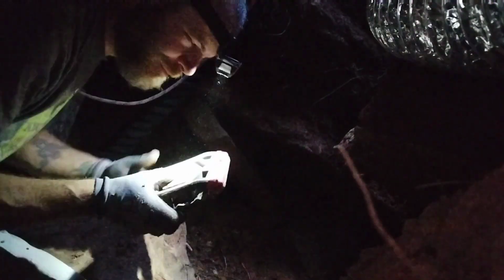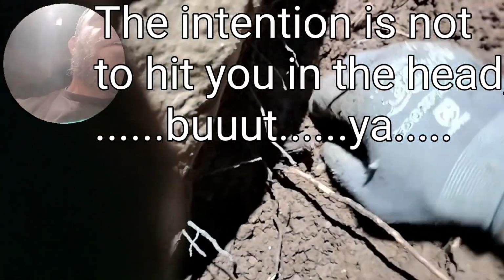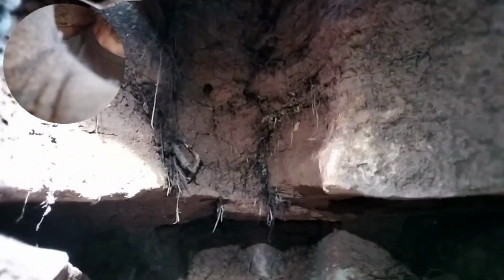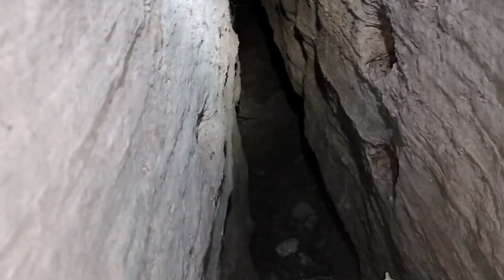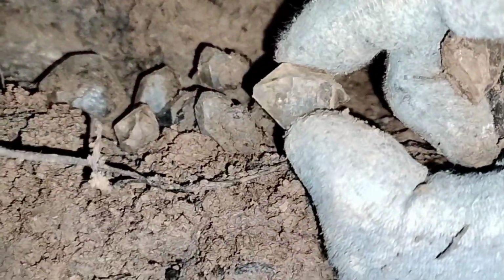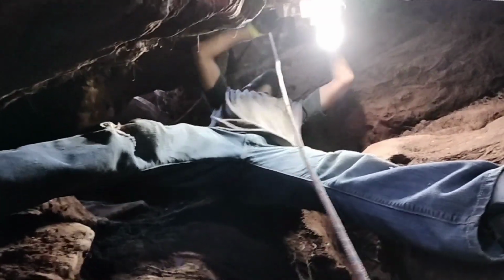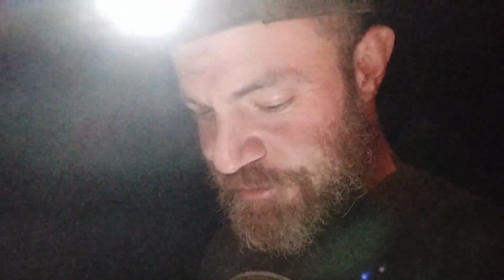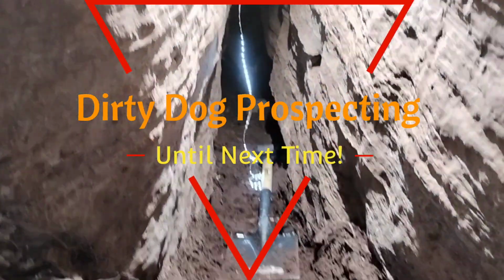It just keeps getting better! Cave of Diamonds continues!